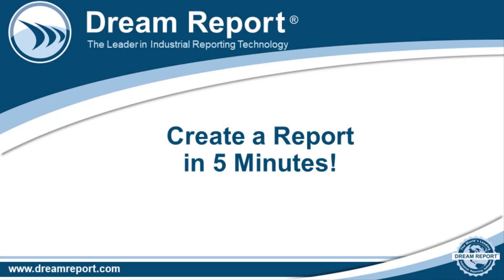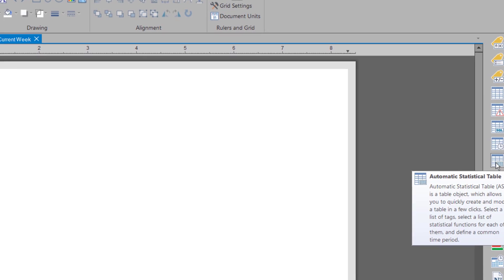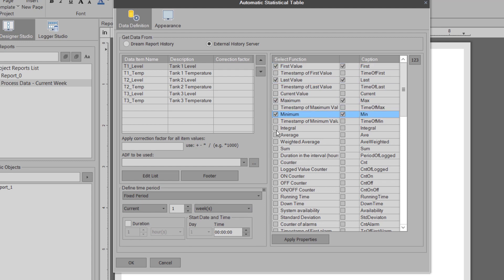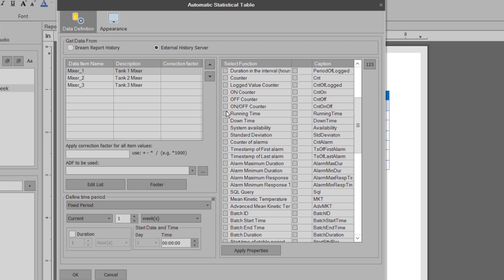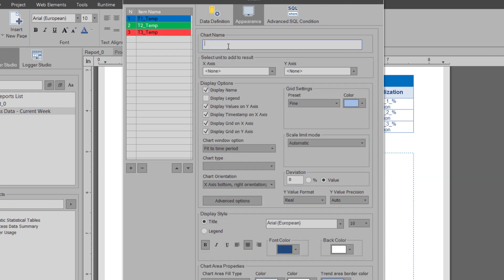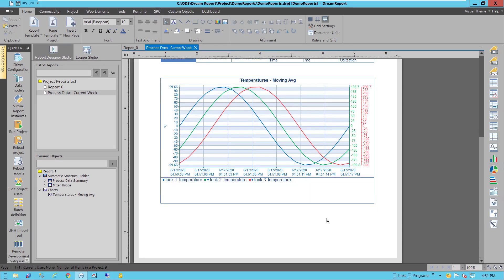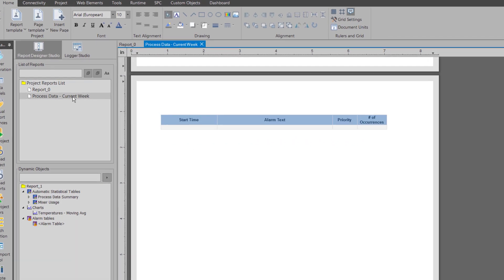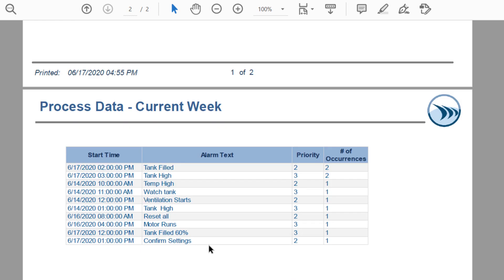Create a Report in 5 Minutes with Dream Report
In this video, you'll see the incredible power of Dream Report objects, the ability to query raw data and immediately generate and format the statistics you want.  No background calculations in Excel sheets, no complicated formatting for printing or multi-page outputs.  Dream Report was purpose built for the industrial automation marketplace and is the #1 solution for automated reports and dashboards for every vertical market.